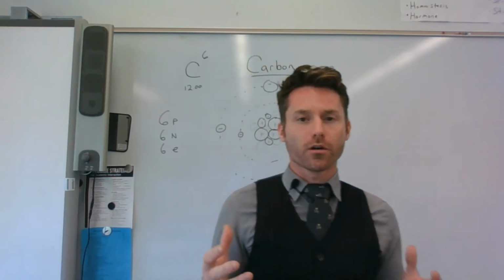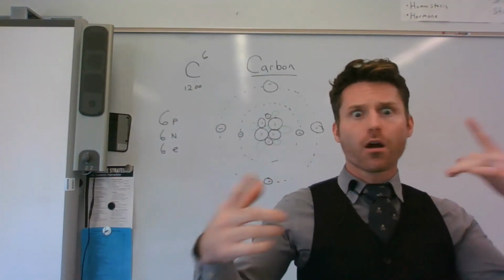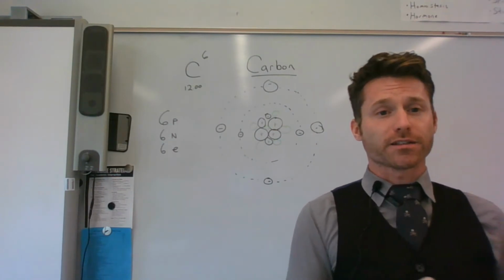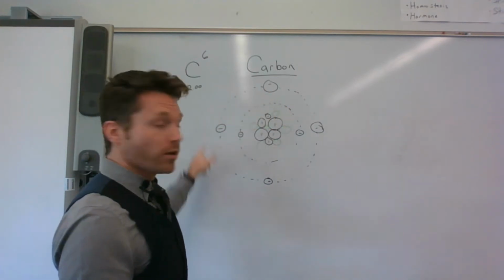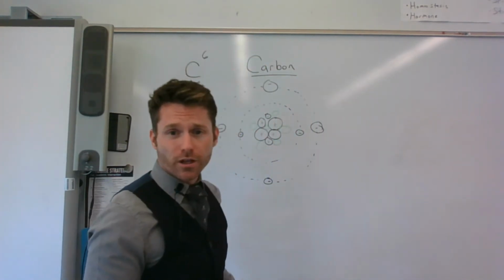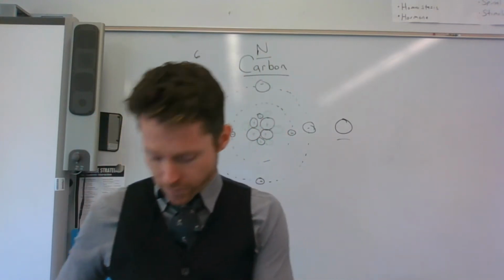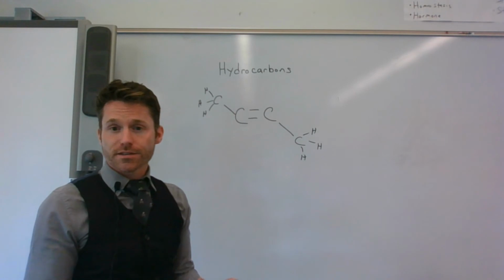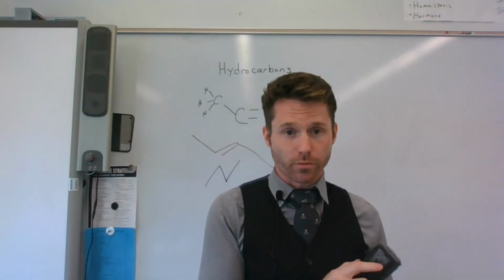AP Bio Unit One Lesson Two: Building Blocks Part A- Carbon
Part I of II. Discussing the properties of Carbon that allow it to serve as the "backbone of life".